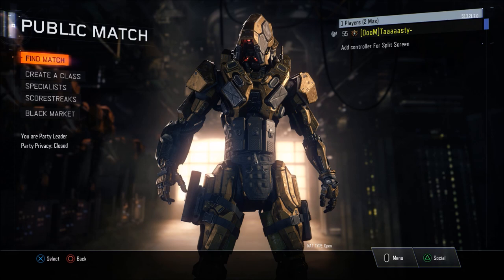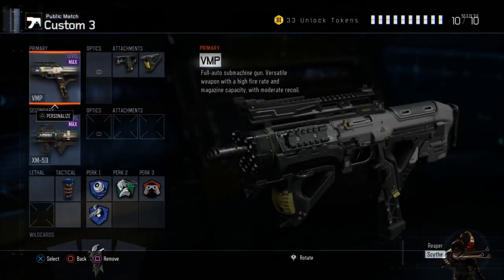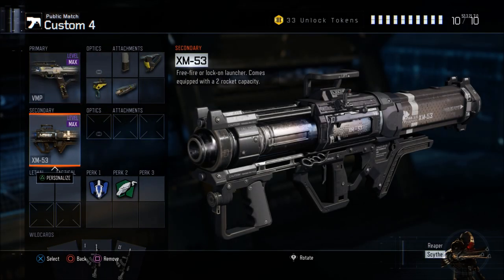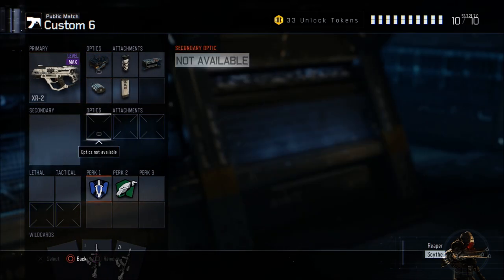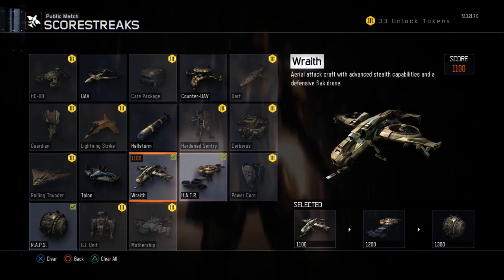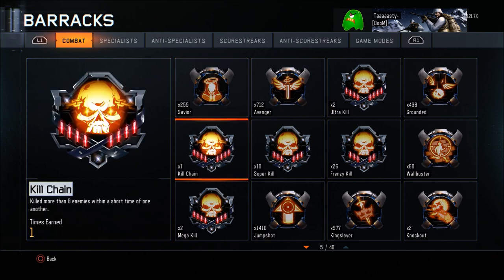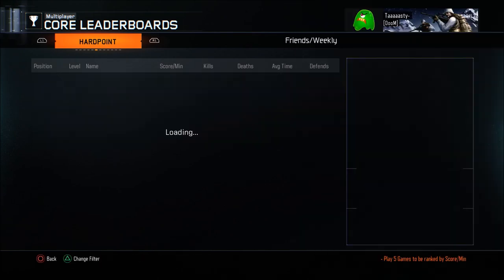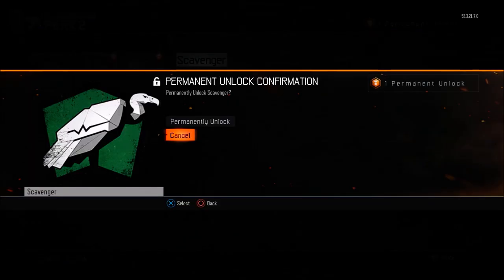ENTERING PRESTIGE 2! - Class Setups, Stats & More! (Road To Level 1000)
I'm so sorry for the mic quality. I forgot to plug in my mic. I won't forget that next time :P Anyway i hoped you enjoyed another prestige video.